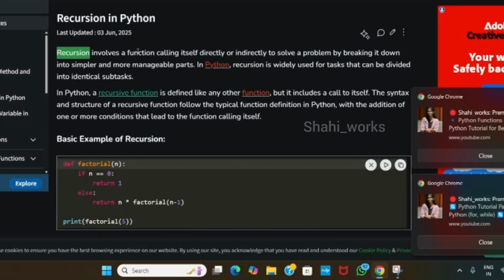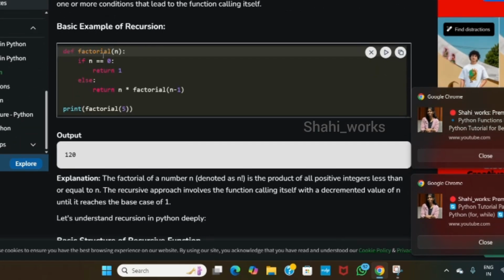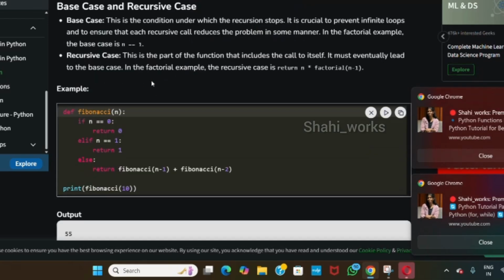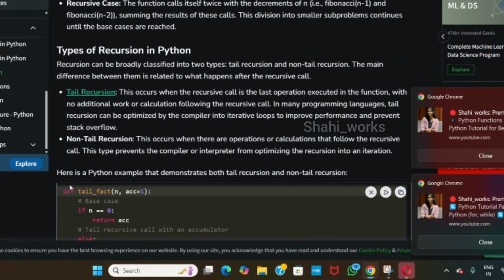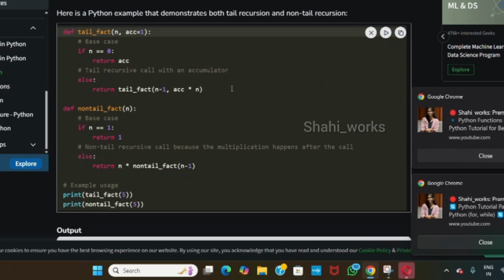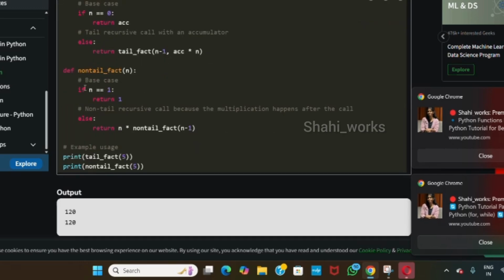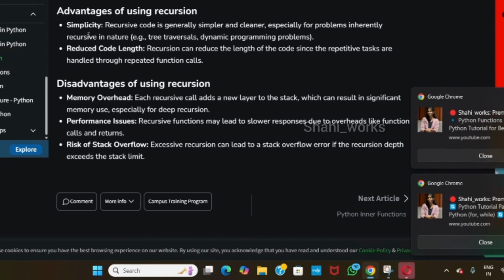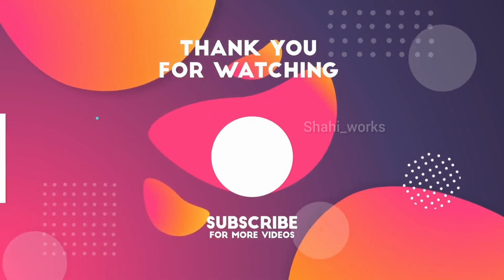🔁 Recursion in Python | Part 20 | Python Tutorial for Beginners 🐍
How recursion works in Python

Fibonacci sequence using recursion

Pros and cons of recursion

✅ Perfect for beginners looking to strengthen their understanding of functions and problem-solving in Python!